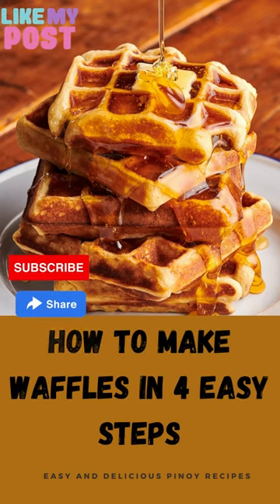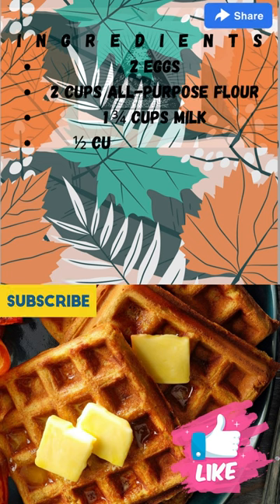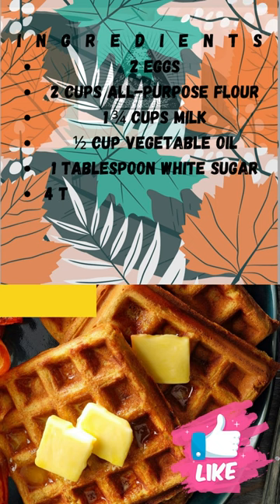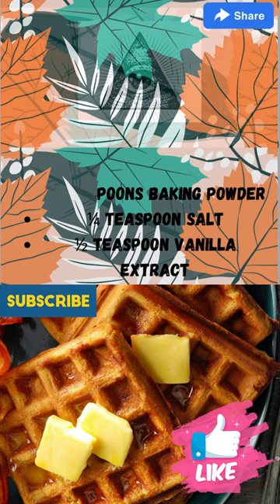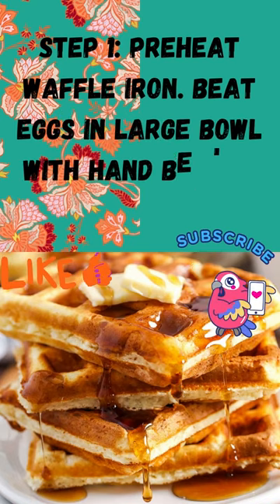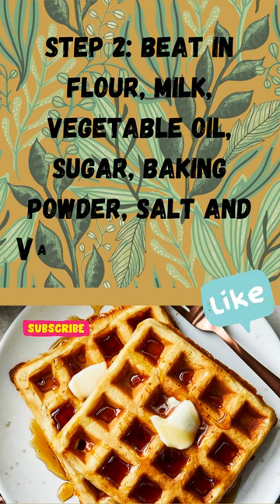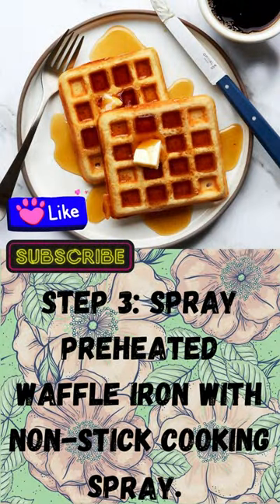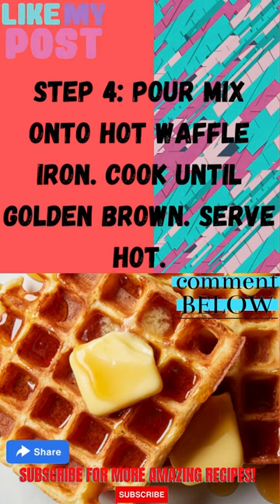HOW TO MAKE WAFFLES IN 4 EASY STEPS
Ingredients
2 eggs
2 cups all-purpose flour
1 ¾ cups milk
½ cup vegetable oil
1 tablespoon white sugar
4 teaspoons baking powder
¼ teaspoon salt
½ teaspoon vanilla extract

Step 1:Preheat waffle iron. Beat eggs in large bowl with hand beater until fluffy.
Step 2: Beat in flour, milk, vegetable oil, sugar, baking powder, salt and vanilla, just until smooth.
Step 3: Spray preheated waffle iron with non-stick cooking spray.
Step 4: Pour mix onto hot waffle iron. Cook until golden brown. Serve hot.